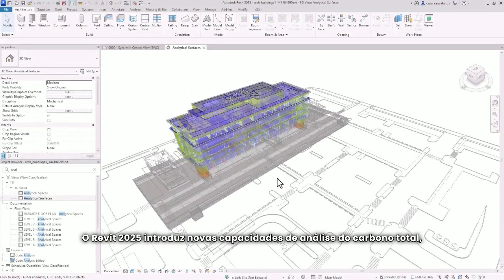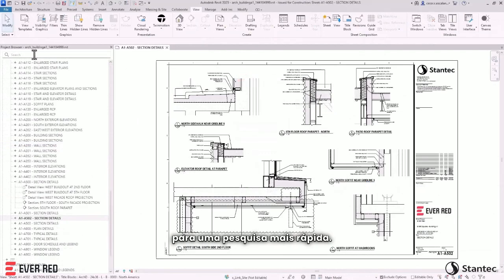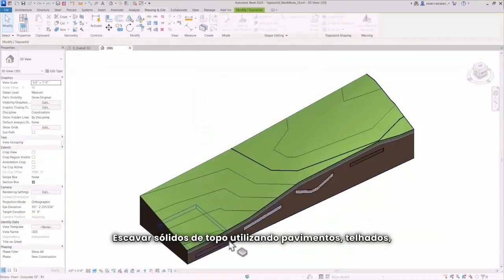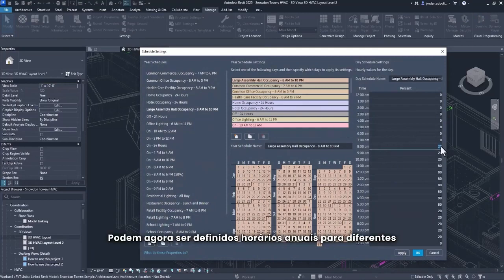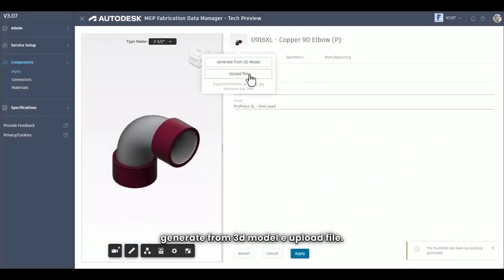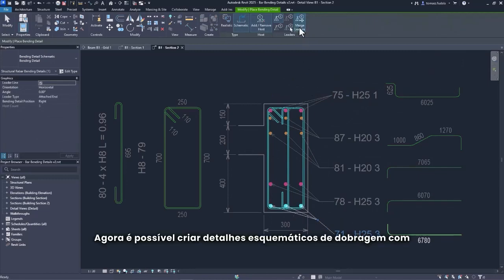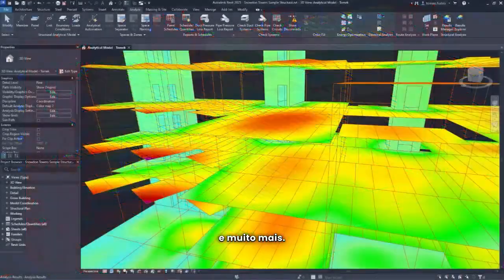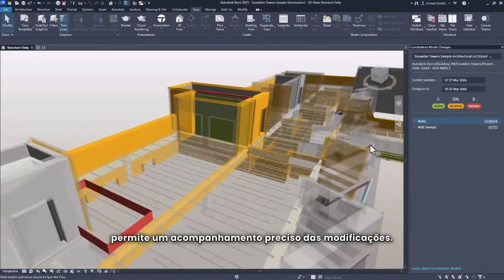Autodesk Revit 2025 - Novidades (en)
Descubra as novas funcionalidades da versão 2025 do Revit para desenhar, detalhar e documentar os seus projetos com maior qualidade e eficiência.